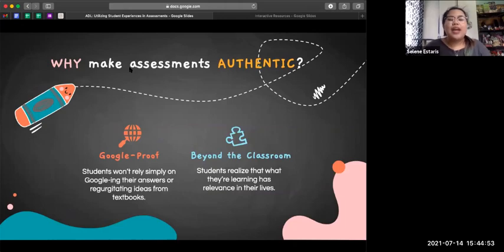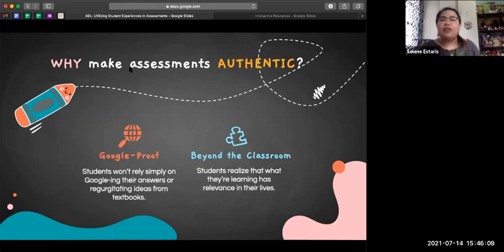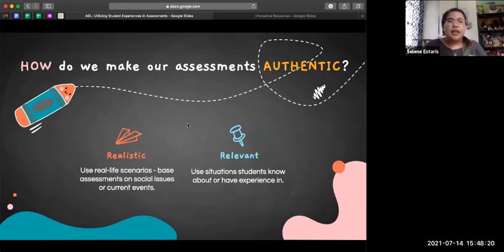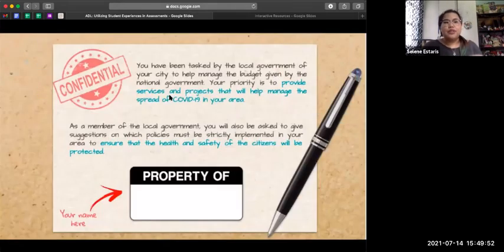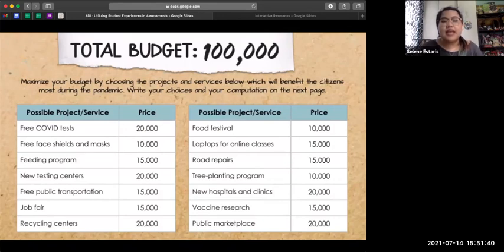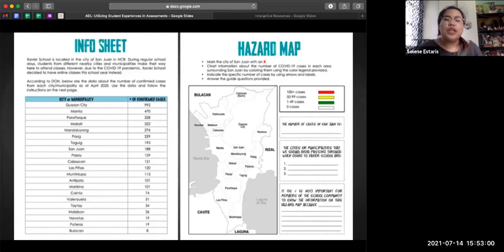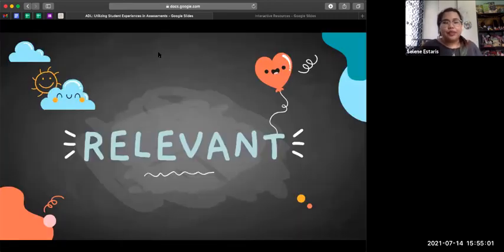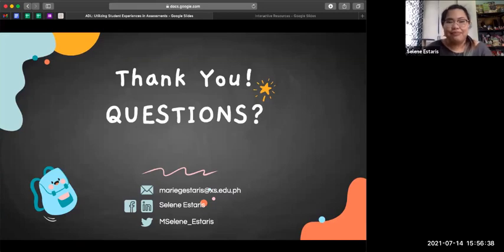(K-12) Utilizing Student Experiences in Assessments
Presented by Selene Estaris, Xavier School, San Juan
Adaptive Design for Learning Learning Exchange 2021